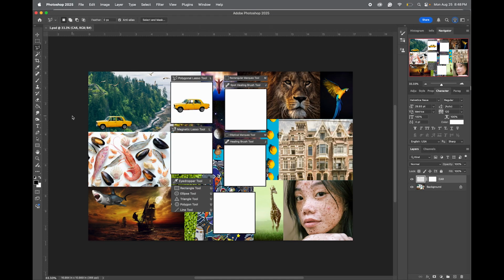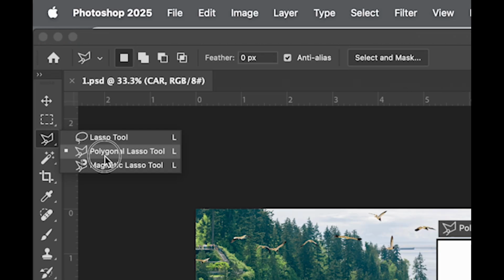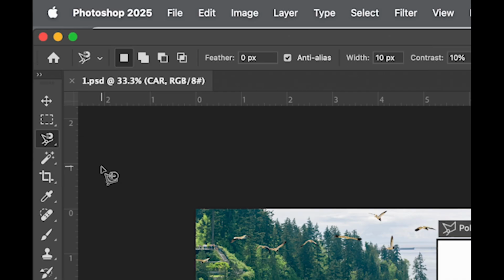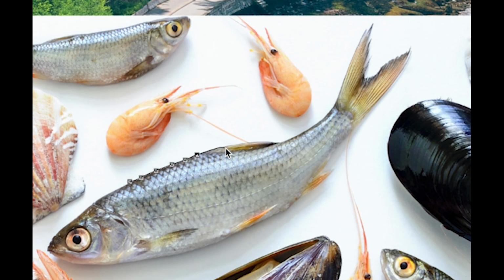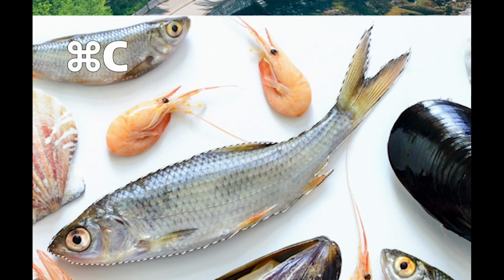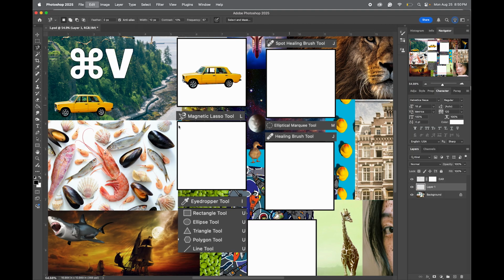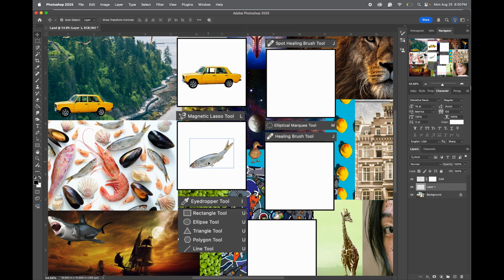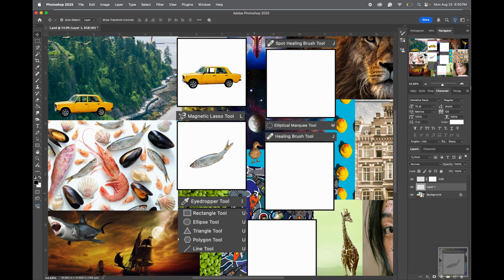Photoshop 2025 Tool Training – Module 2: Magnetic Lasso Tool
This tutorial and module 2 focus on the magnetic lasso tool. The prerequisite to this tutorial is module 1, which can be found in the Adobe Photoshop tutorial playlist on this channel.